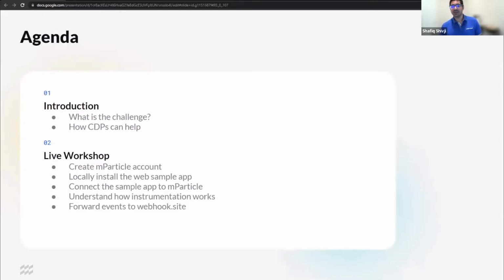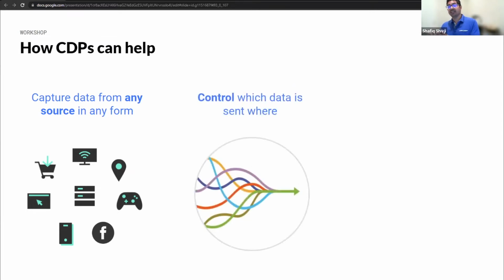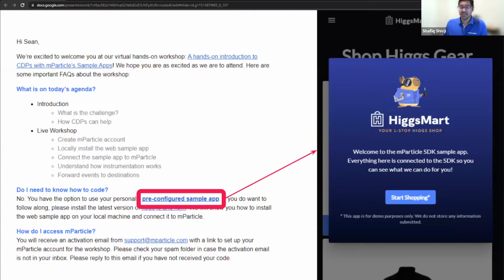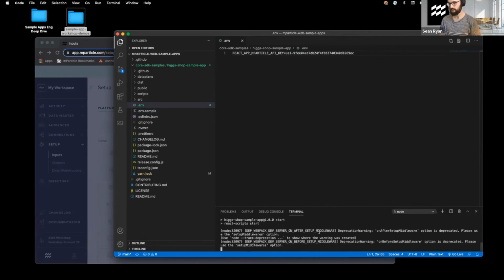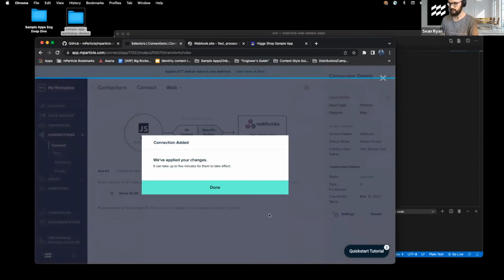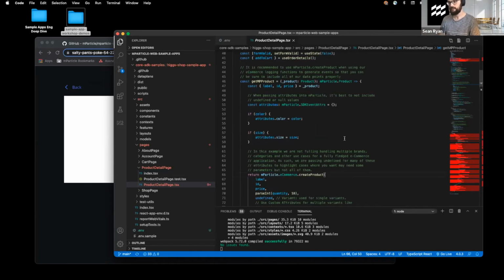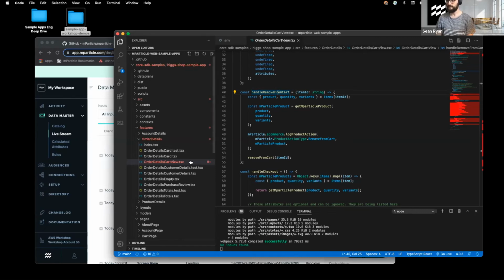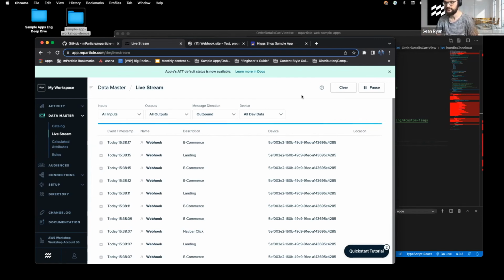Sample Apps Workshop